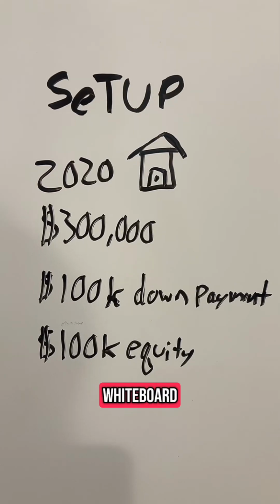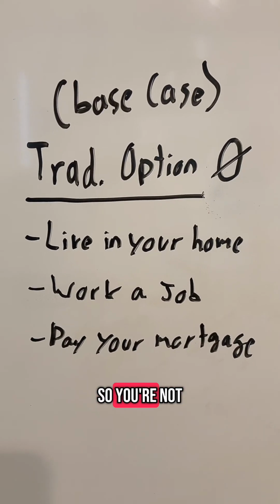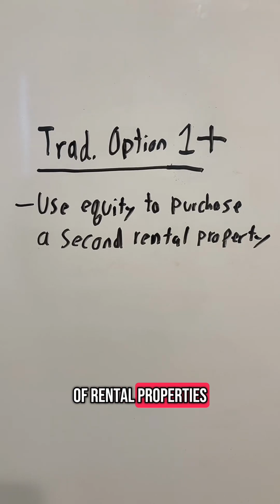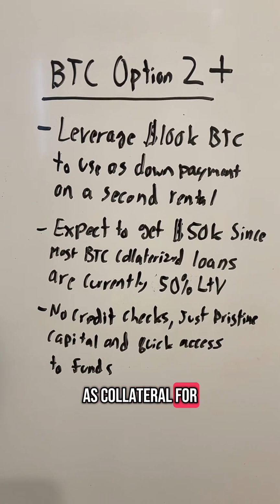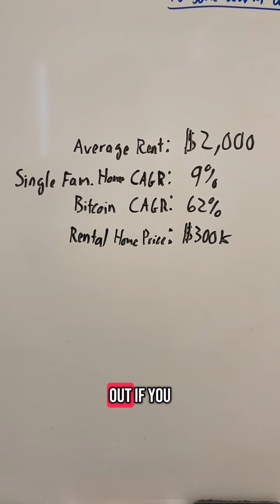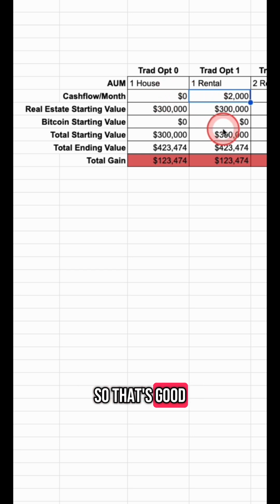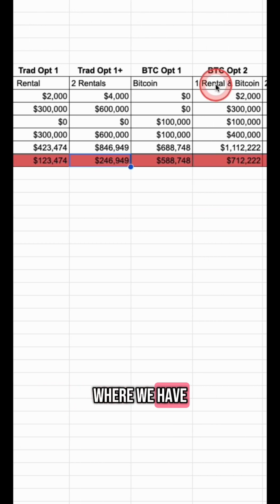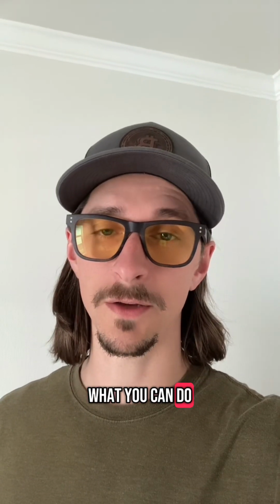Your house isn’t an asset… until you leverage it.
We’re told a house is an asset the moment we sign the mortgage. But that’s not quite true. It only becomes one when you put it to work. Let’s walk through the real numbers—mortgage, rental, leverage—and see what actually builds wealth over time.